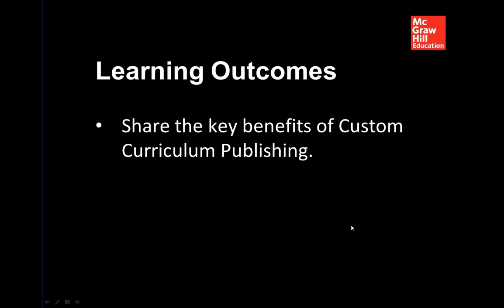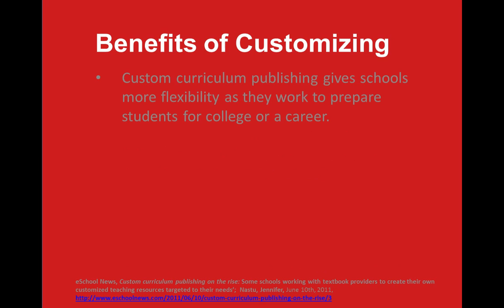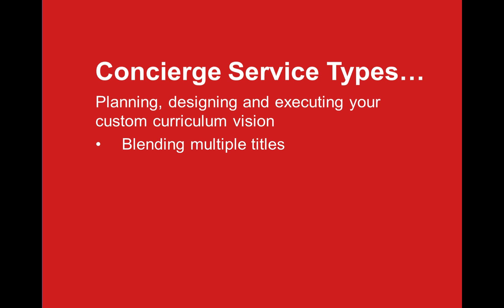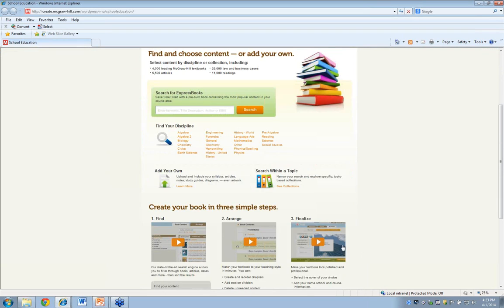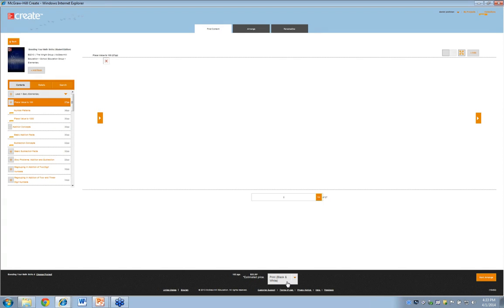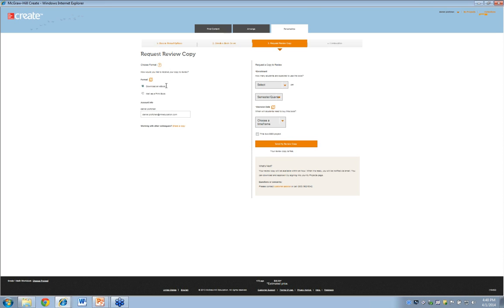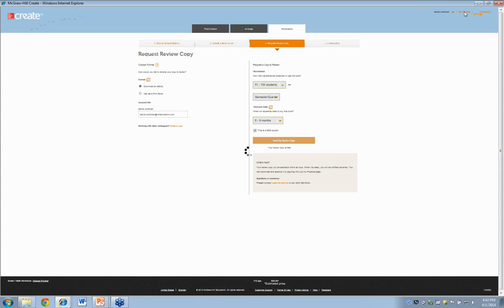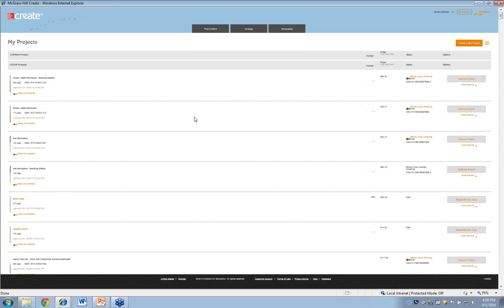Make it Yours Create Custom Solutions Online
In this video, you will discover the latest trends in custom publishing to serve all your specialized school needs, learn from the experts best practices to personalize your class resources, customize pre-built programs to meet district objectives, and build differentiated readers using multiple content sources. You'll be able to use these tools and more to create a personalized learning program for your students.